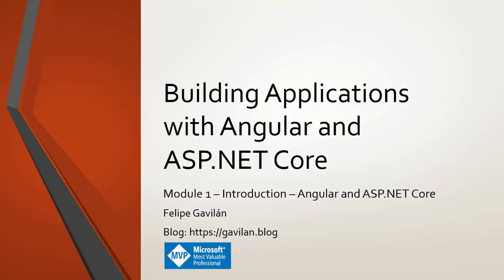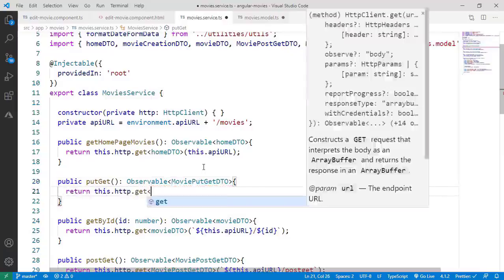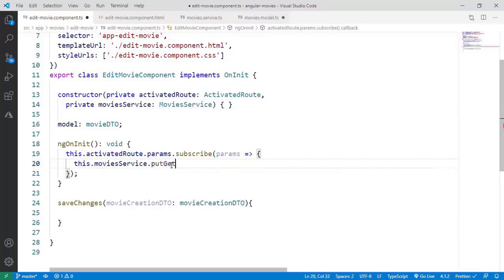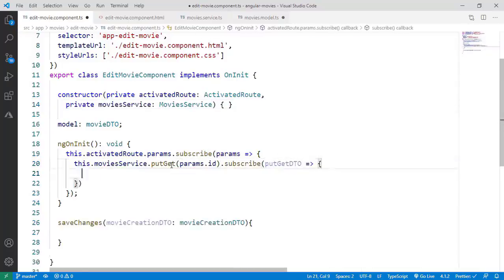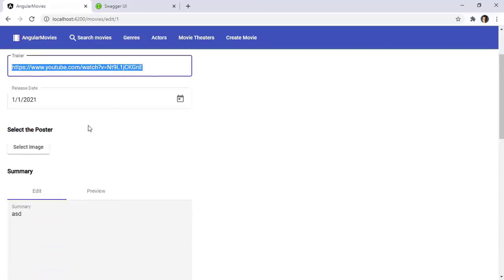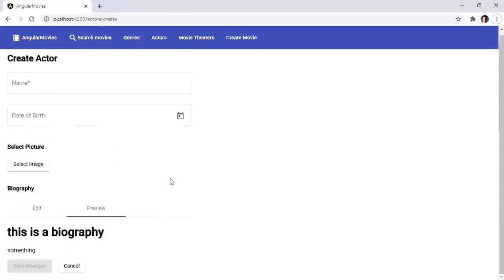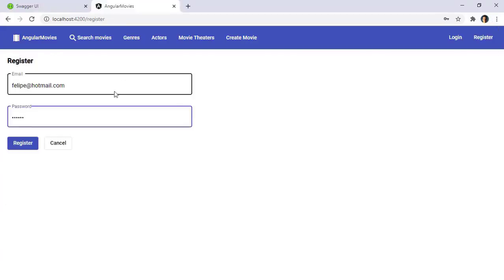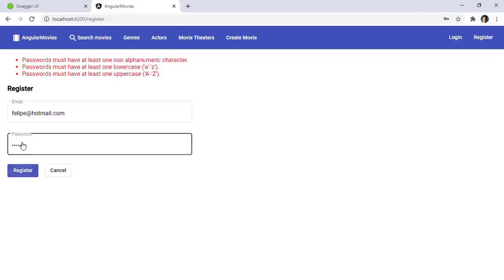New Course - Building Applications with Angular 11 and ASP.NET Core 5 (Trailer)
With ASP.NET Core we can develop Web APIs using C#.

With Angular you can create modern web applications without too many headaches.

In this course we will use both tools to create a project. We will make an application with its database, user system, back-end and UI, where you will put into practice the concepts learned in the course.

In the end we will publish our Angular application and our ASP.NET Core application to production.

Some of the topics that we will see:

· Web API development with ASP.NET Core

· Using a SQL Server database with Entity Framework Core

· User system with JSON Web Tokens (JWT)

· Developing a single page application (SPA) with Angular

· Creating reactive forms in Angular

· Make HTTP requests from Angular to ASP.NET Core

· Using Angular Material Components

· Using maps with leaflet

· Save spatial data to a database with NetTopologySuite

· Allow users to upload images to be saved to Azure Storage or locally

You do not need to be an expert in order to take this course. Basic HTML, CSS and JavaScript knowledge will be enough. As we'll learn Angular and ASP.NET Core Web API development in this course.

Upon completion of this course, you will have enough knowledge to face development challenges that involve ASP.NET Core and Angular applications.